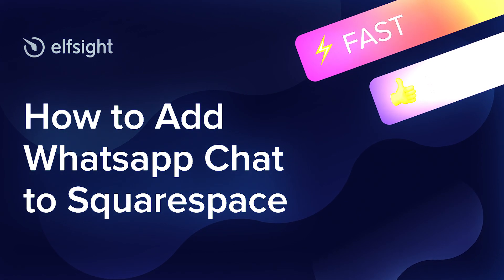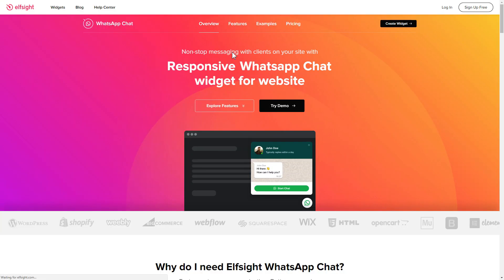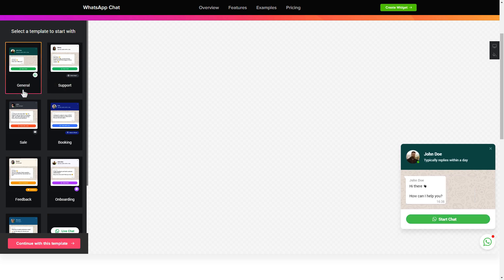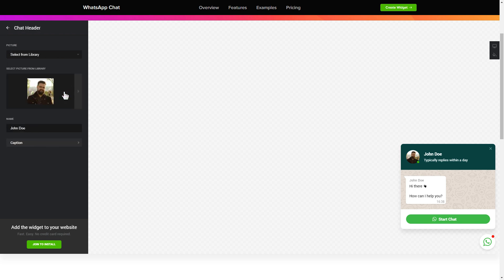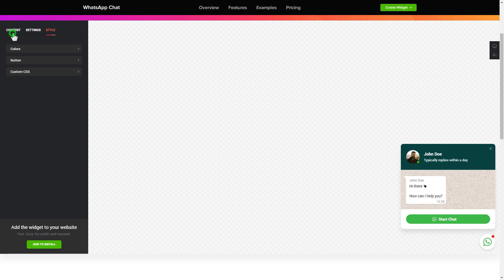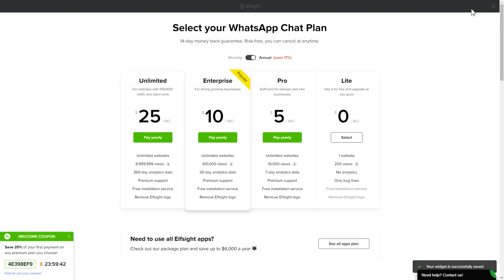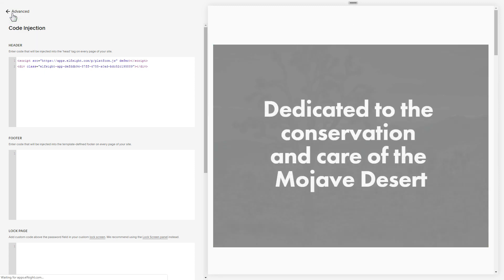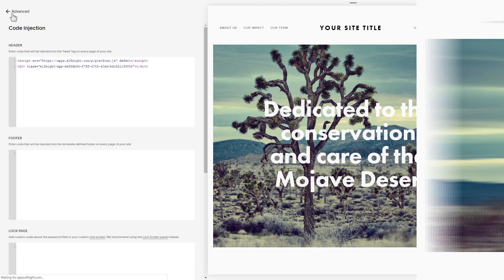How to Add WhatsApp Chat to Squarespace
Add WhatsApp Live Chat to Squarespace website in less than 2 minutes -

Advantages:
• Chat header with page logo name, and caption.
• Selection of Five Reply time options in the chat window.
• Opportunity to edit a chat name.
• Editable bubble text.
• A wide library of bubble icons for you to select from.

How to embed WhatsApp Chat to Squarespace website?
To insert the feed on your website, simply follow the following 3 uncomplicated steps:

1) Generate and configure the widget;
2) Copy an installation code which you will see in the popup;
3) Place the saved code on the website.